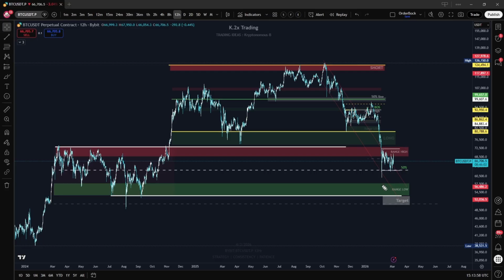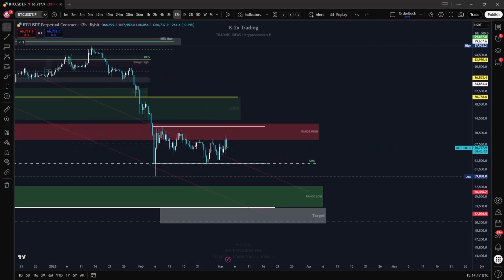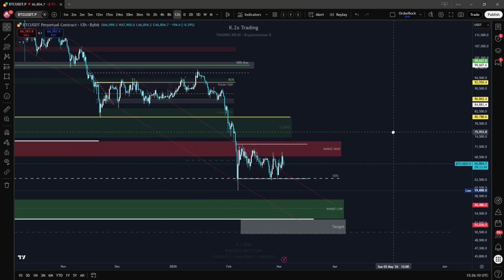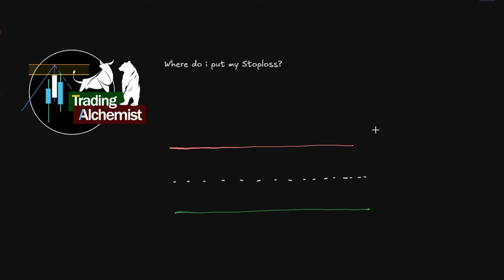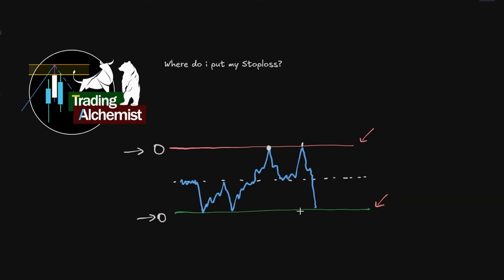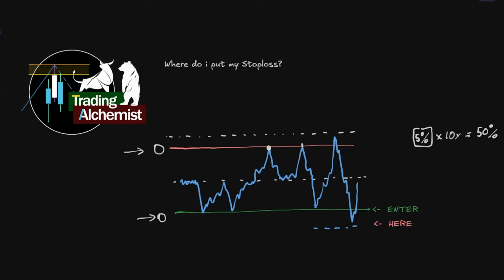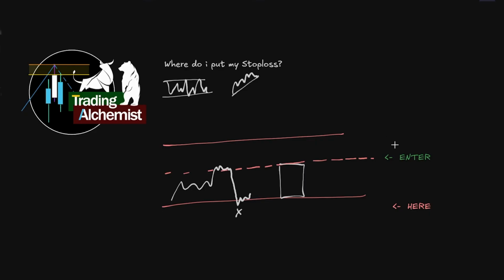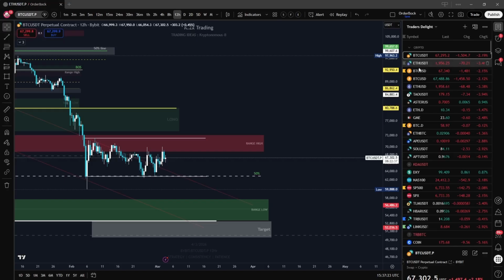STOP LOSING EVERYTHING: The "Safety Net" Stop Loss Strategy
Are you tired of seeing your trading account bleed out because of poor planning? In this video, we break down the Trading Alchemist approach to protecting your capital using a "Safety Net" stop loss strategy.
We dive deep into the technicals of the ETH/USDT chart, identifying key levels like Range High, Range Low, and the critical 50% median line. Knowing exactly where to exit is the difference between a minor setback and losing everything.
What You’ll Learn:
The 50% Rule: Why planning for a 5\% \times 10x = 50\% move is essential for risk management.
Identifying Range Levels: How to spot the "Range High" and "Range Low" to set your entry and exit points.
Stop Loss Placement: A step-by-step guide on exactly where to put your stop loss to ensure you have a safety net.
Preserving Capital: Why growth isn't just about winning trades, but about preventing catastrophic losses.
Key Chart Levels Mentioned:
Resistance/Highs: Approximately 3,447 and 3,016.
Range Support: Identifying the bounce at the green support zones near 1,740 and 1,530.
The "Safety Net": How to calculate your exit before you ever hit "Enter".
"Planning Saves Capital. Growth happens through Risk Management."
Don’t trade without a plan. Watch the full breakdown to see how to implement these essential strategy guides into your daily routine.